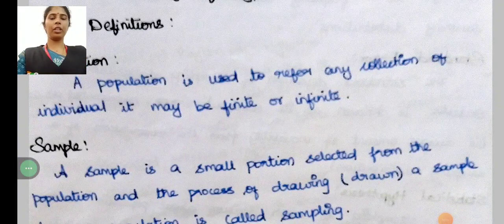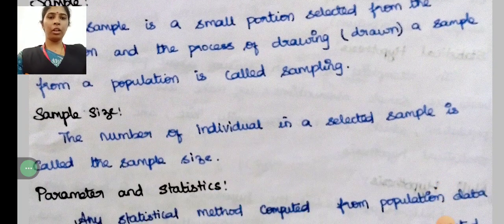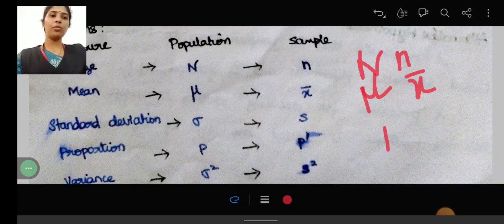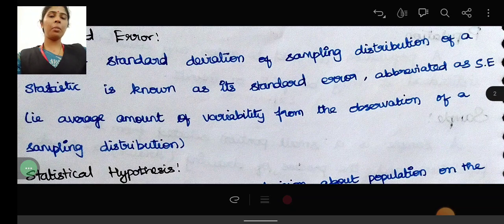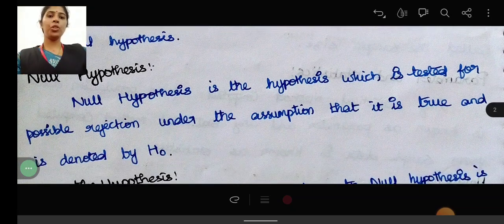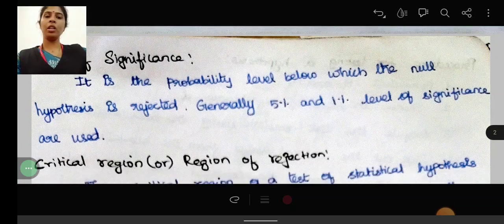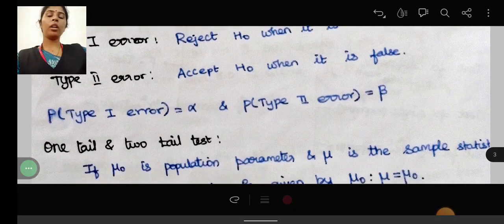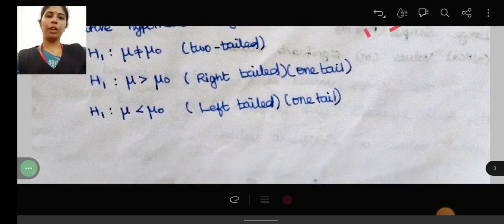TESTING OF HYPOTHESIS BASIC DEFINITIONS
This video is on the basics of statistics,population and samples